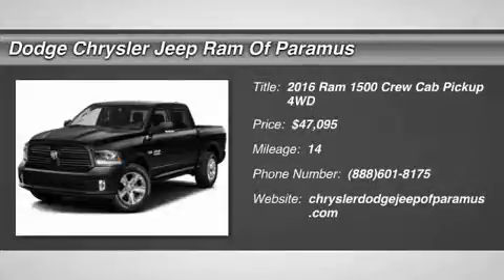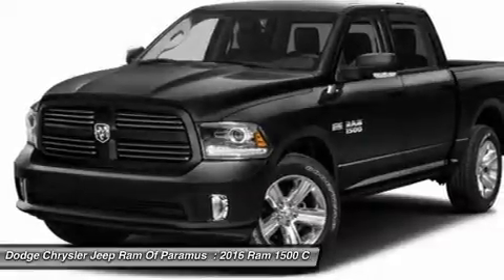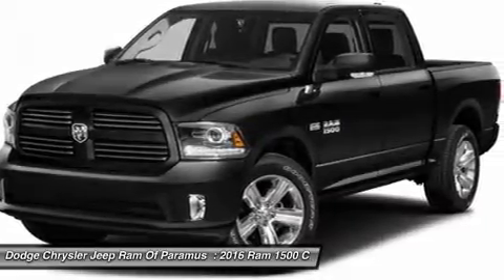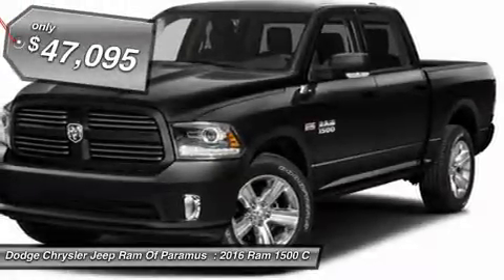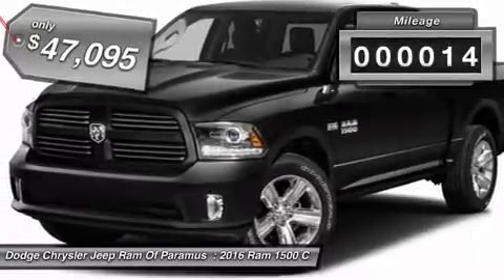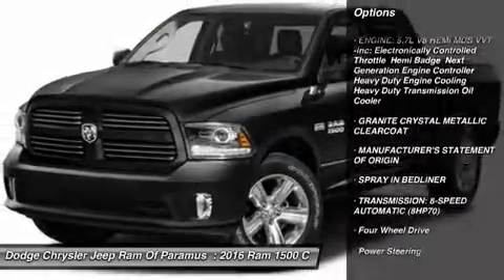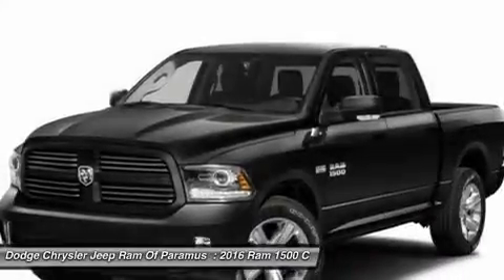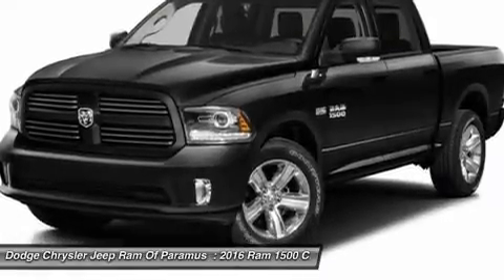2016 Ram 1500 GG225679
2016 RAM 1500 Paramus, NJ
Stock# GG225679

Looking for the right car? Today could be your lucky day. With 14 miles, this Granite Crystal Metallic Clearcoat, 2016 Ram 1500 equipped with Automatic transmission could be yours. Request more information and set up a test drive right away.